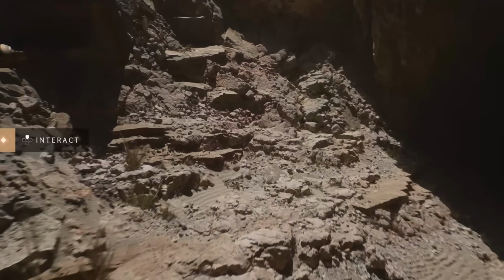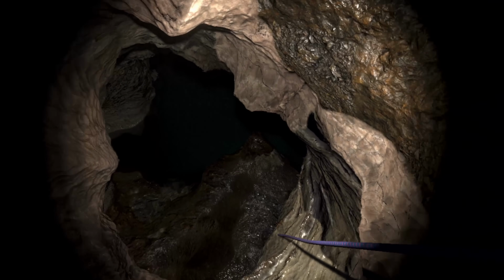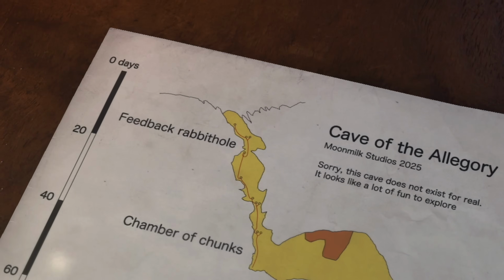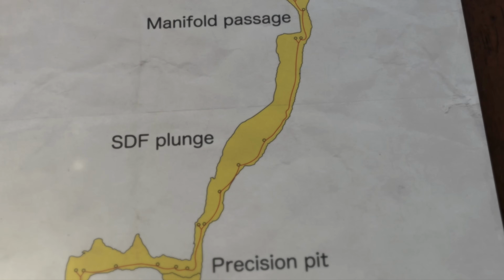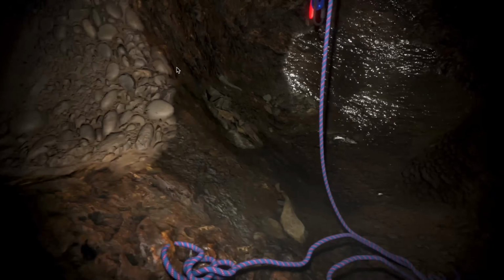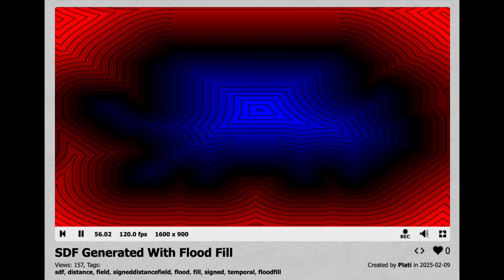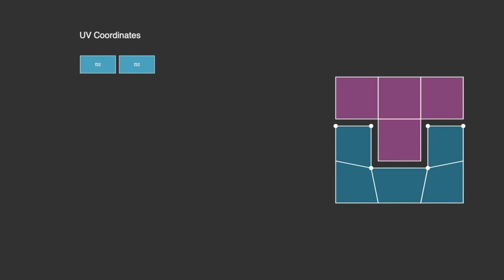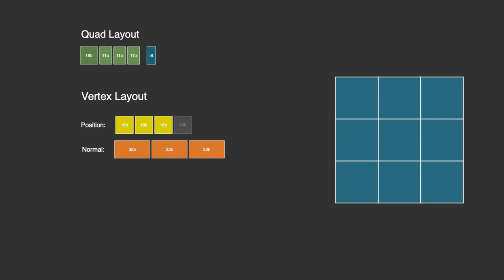My Cave Exploration Game just got upgraded render tech! (Cave Expedition)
It's been a while, but I'm finally back delivering another deepdive into my game about caving - Cave Expedition!

Follow along into the rabbithole that is my terrain and render-tech that makes this game possible!

The story does not end here, join us at our Discord for more frequent updates and deep discussions

Intro 00:00
Title reveal 00:34
Introduction and summary 00:43
Terrain tool showcase 02:20
Collision 03:10
Tour start 04:14
Feedback rabbithole 04:33
Chamber of chunks 05:40
Massive cave showcase 06:50
Fixing non-manifold problems 07:25
Obi Physics integration 09:45
High definition collision 11:12
Second attempt at HD collision 13:11
Brutal unwrapping? 14:59
Compressing meshes 16:44
Replacing tessellation 18:18
Final optimisations 19:32
Final result 19:54
Outro 20:17